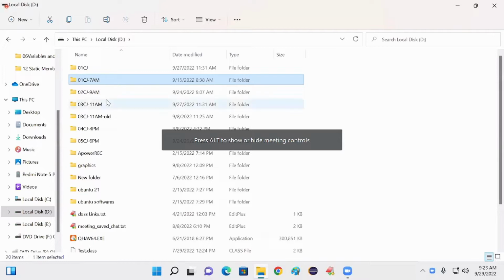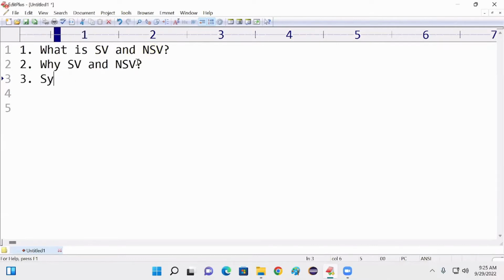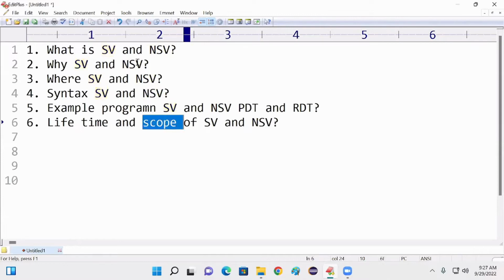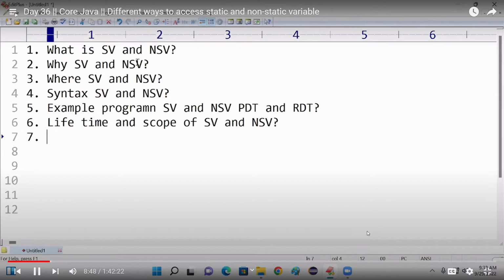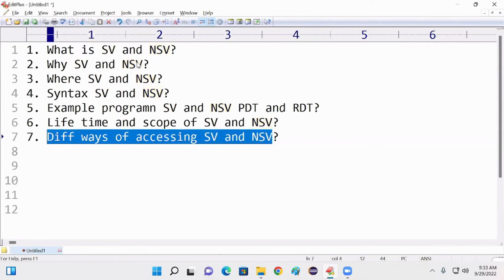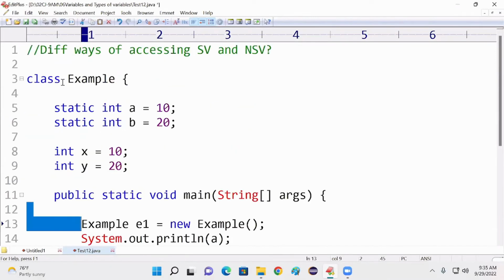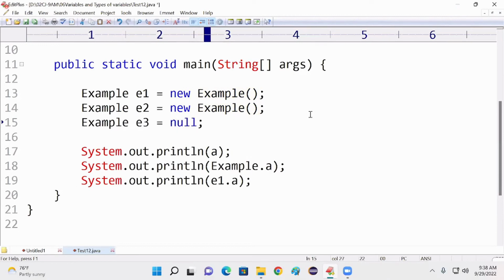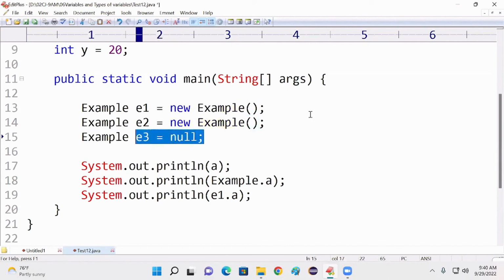32- JAVA - PART-1 || DIFFERENT WAYS TO ACCAESS SV & NONSTATIC VARIABLES || RULES TO ACCESSS SV & NSV